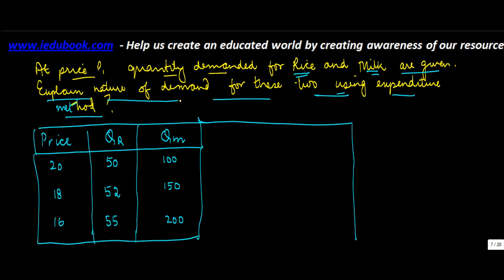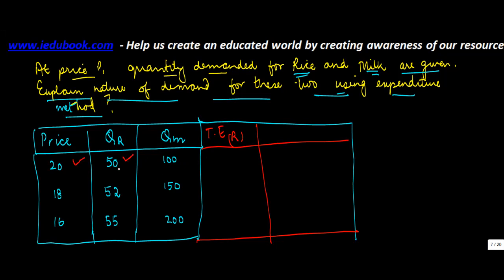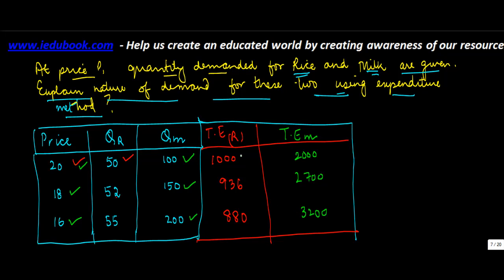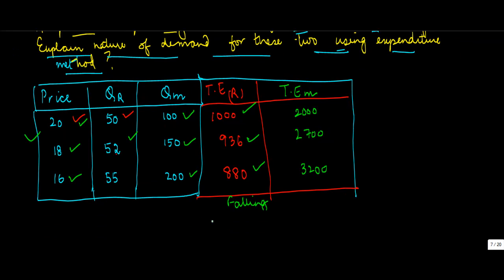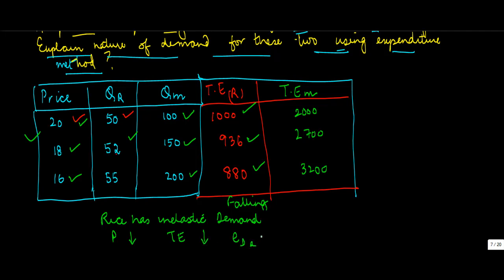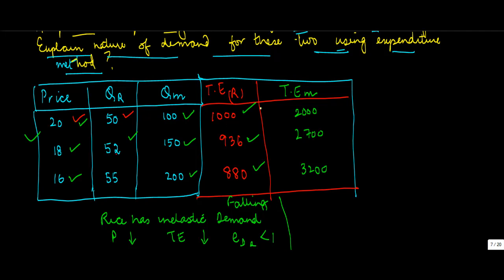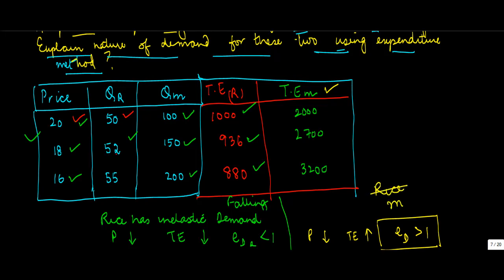Total Expenditure method in Economics Declassified - Class XII Economics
This Video explains the Total Expenditure Method to measure price elasticity of demand.

Total Expenditure Method, evolved by Dr. Marshall measures  price elasticity of demand, by considering change in price,  and resulting change in the total quantity of goods purchased when a given   total amount is spent.